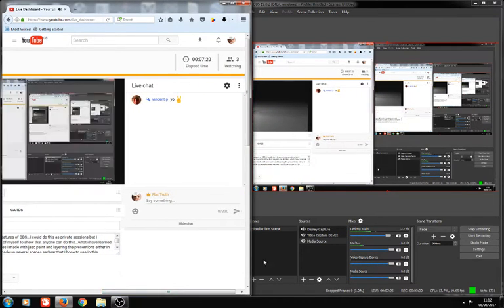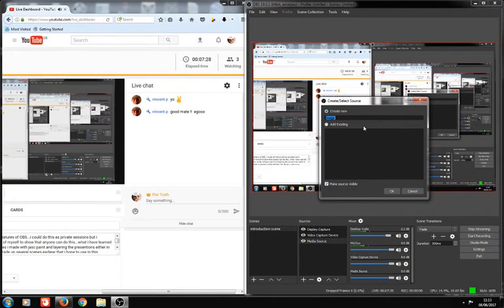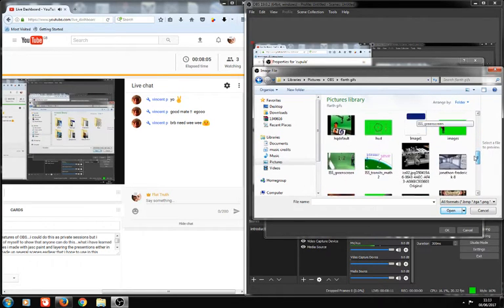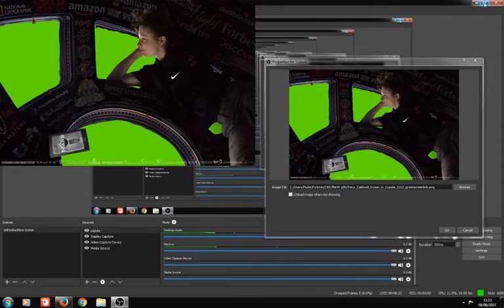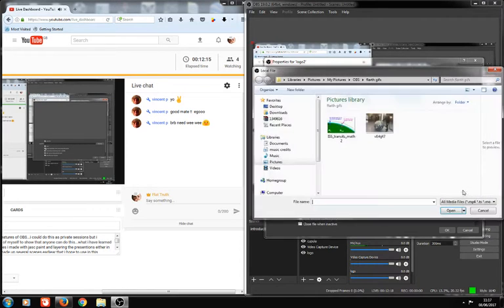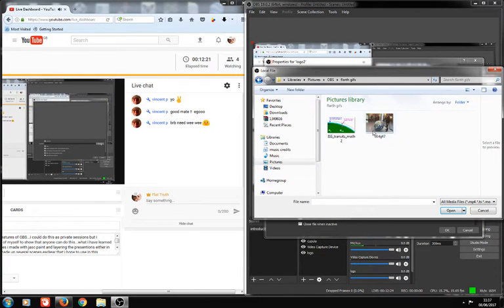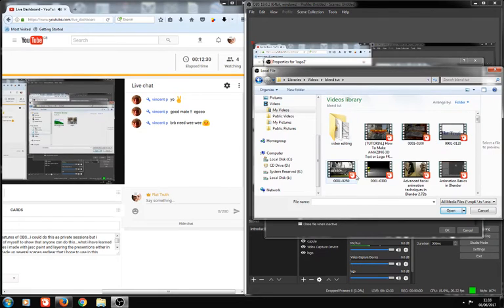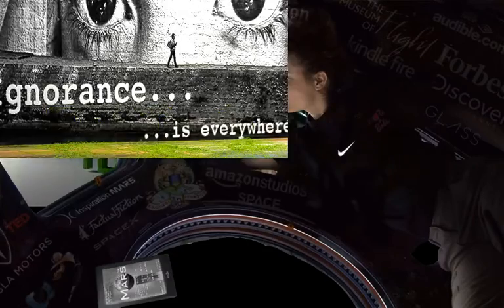Flat Truth/Earth obs crashed...come lern it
Once again i am just rying out the Features of OBS...i could do this as private sessions but i chooose to deliberately make a fool of myself to show that anyone can do this...what i have learned today is masking using some png files i made with jasc paint and layering the presentions either in front or behind each other. i have made up several scenes earliear that i hope to use in this broadcast as i familarize myself with more of the features in OBS...enjoy the stream.

 In this stream i will present two videos i did on Williams carpenters book 100 proofs the Earth is not a globe

 Just want to say...this Channel uses humour that some find offensive...so please just use the exit if it is not to your taste

 All Clips are the sole property of the owners of the clips...please support the authors of said materials and respectfully search them out and support their channels by subbing and sharing.